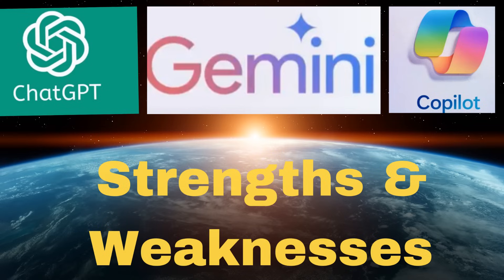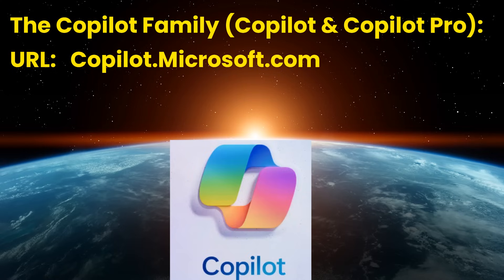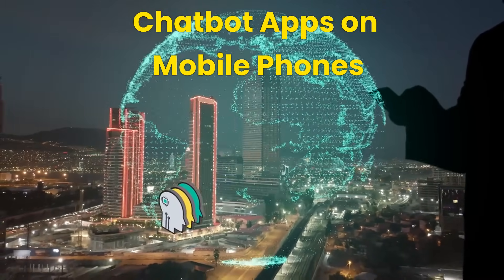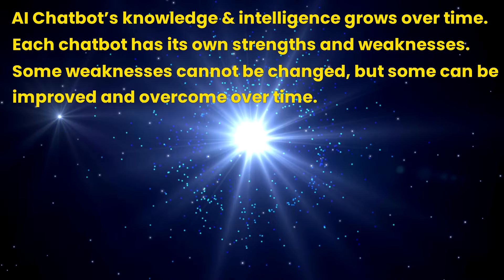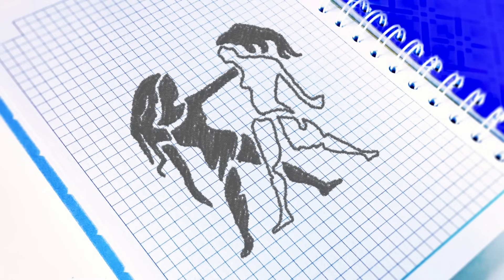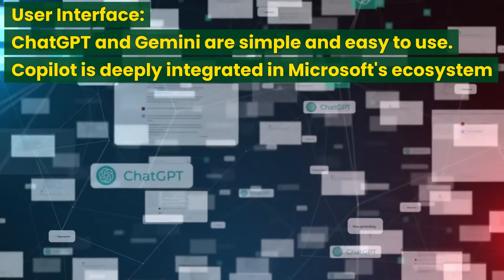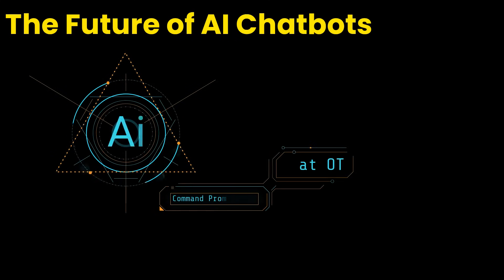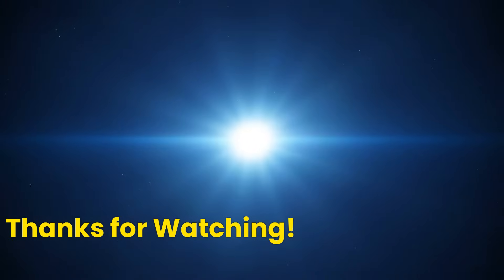ChatGPT, Gemini, and Copilot in Action: Strengths and Weaknesses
The video delves into the emerging era of artificial intelligence chatbots, marking a potential shift more impactful than the mobile revolution. It focuses on the pivotal roles of ChatGPT, Gemini (previously known as Bard), and Copilot (formerly Bing Chat) in transforming the ways we search for information, engage in conversations, and execute tasks both online and offline. This transformation is underpinned by the advancements in AI technologies, which have led to the development of these sophisticated chatbots, each with its unique features and capabilities.

This video begins by discussing the rebranding of Bard to Gemini and Bing Chat to Copilot, noting the potential confusion among the public due to these name changes. The video evaluates the capabilities of ChatGPT, Gemini, and Copilot, offering insights into their free and subscription-based services, which generally cost around $20 per month for an upgraded experience.

ChatGPT Family: ChatGPT, powered by GPT-3.5, is distinct in not being connected to internet search, unlike its counterparts. The upgraded version, ChatGPT Plus, utilizes GPT-4 and offers internet search connectivity, boasting enhanced text processing and query answering capabilities.

Gemini Family: Gemini (formerly Bard) is integrated with Google search, making information retrieval seamless. Its advanced version, Gemini Advanced, is powered by the flagship Gemini Ultra 1.0 model, renowned for its complex task handling, including reasoning and understanding across various modalities.

Copilot Family: Copilot integrates with Bing search and the Edge browser, utilizing GPT-4 and Microsoft's Prometheus language models. Copilot Pro, the advanced version, offers prioritized computing power with GPT-r Turbo, quicker image creation, and deeper integration with Microsoft 365 apps.

The video also highlights the mobile app availability for these chatbots, noting that while ChatGPT and Copilot have iOS and Android apps, Gemini is limited to the Pixel 8. It emphasizes the importance of using official apps to ensure consistency across devices.

A significant portion of the video is dedicated to discussing the strengths and weaknesses of the free versions of these chatbots, pointing out areas where improvements have been made in the upgraded versions. It notes that while some weaknesses are inherent and may not change, others can be improved over time.

Key Strengths and Weaknesses:
Text Processing: ChatGPT shines in text processing, while Gemini offers its style of writing and capability.
Search and Query Answering: Gemini and Copilot excel in this area due to their internet search integration, though Gemini's accuracy can sometimes be questionable.

User Experience: The video compares the user-friendly interfaces of ChatGPT and Gemini with Copilot's integration within Microsoft's ecosystem, discussing the implications for user concentration and output handling.

The discussion extends to the practical applications and societal impacts of these AI chatbots, covering their use in education, research, business, and entertainment, and raising concerns about privacy, data security, and misinformation. The video concludes with a forward-looking perspective on the future of AI chatbots, envisioning a world where these technologies are seamlessly integrated into our daily lives, enhancing our capabilities and enriching our understanding of the world.